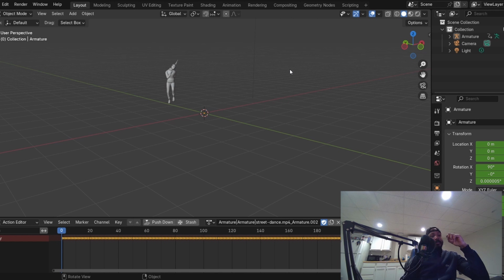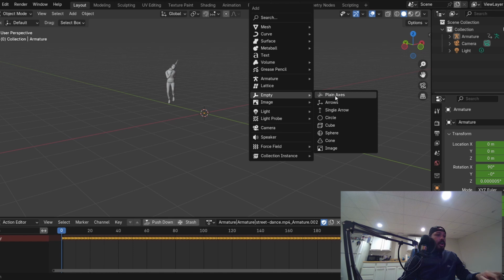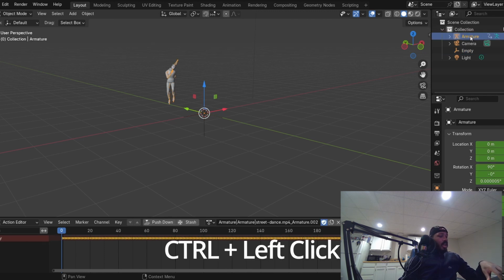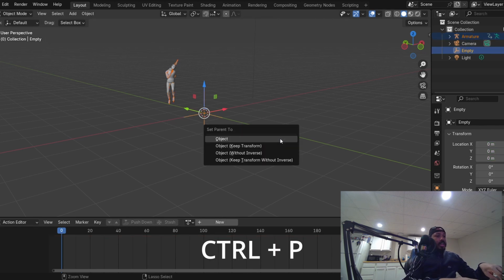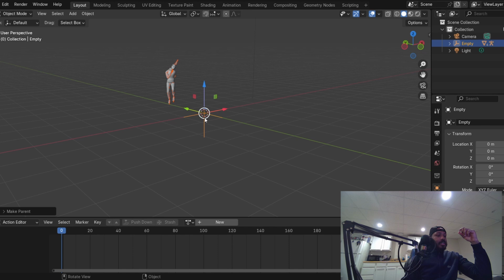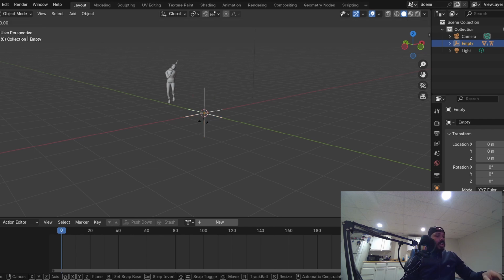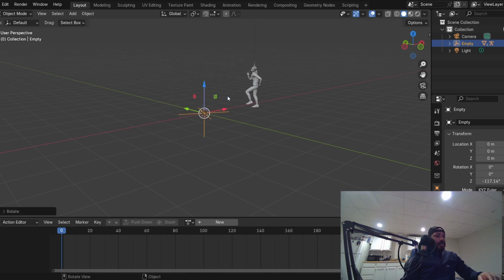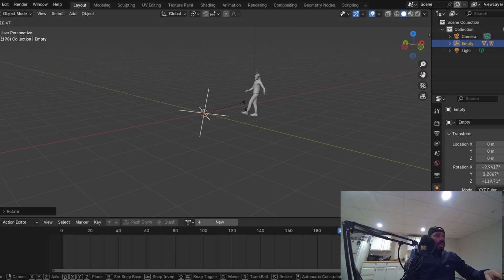Rotate uploaded animation axis in Blender.(Mixamo and Plask AI)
This video is about being able to position your uploaded animation FBX file from mixamo or Plask AI in blender. When you upload your FBX file to blender your animation is static and will play in one direction. This video is an impromptu video on how to correct this issue. This video is short and sweet.